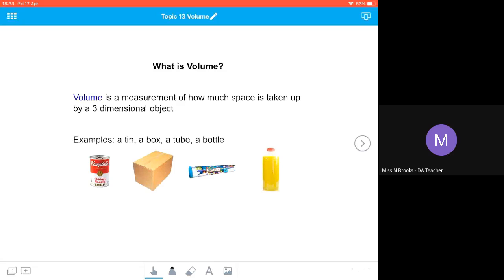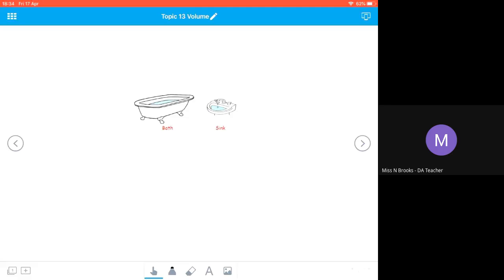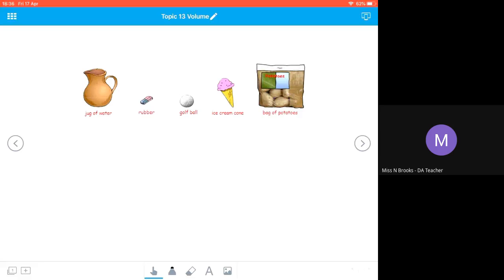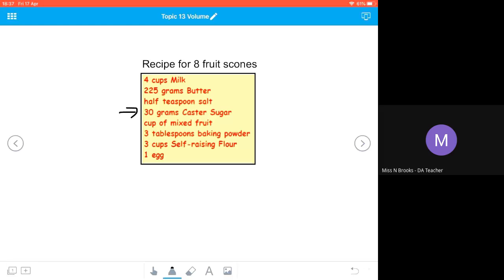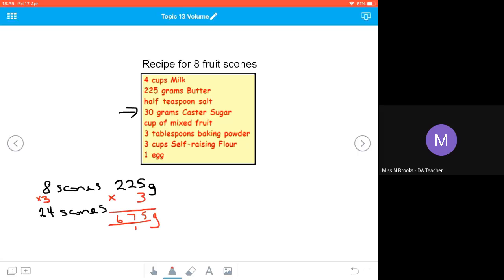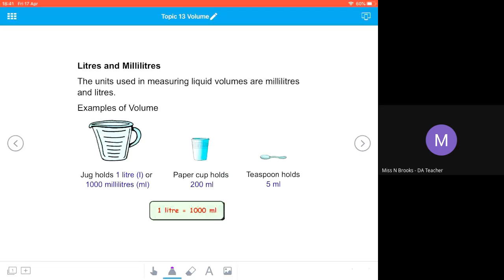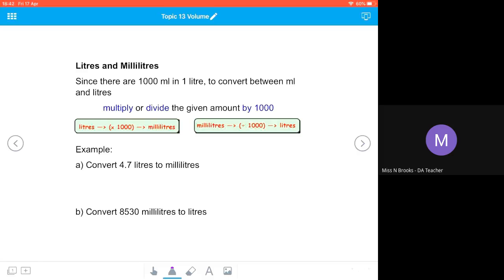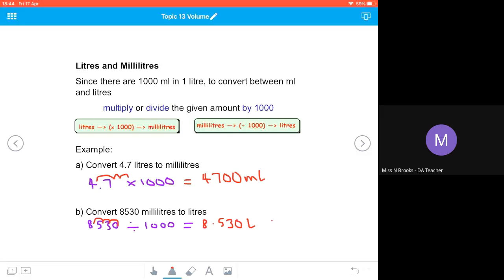Topic 13 Volume 1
BGE Curriculum Topic 13 Measurement
What is volume
Units of volume
Converting between litres and millilitres